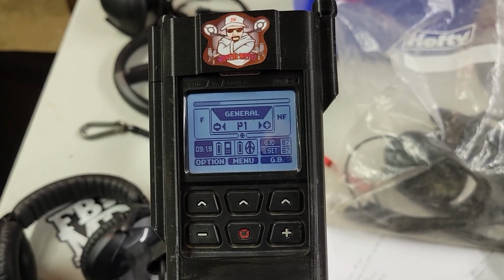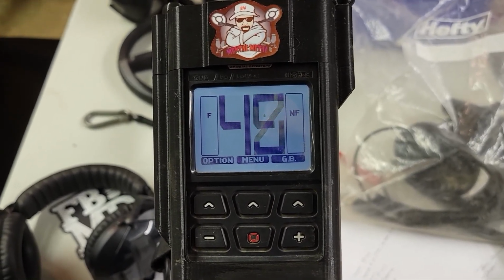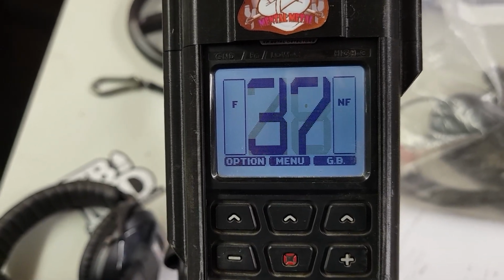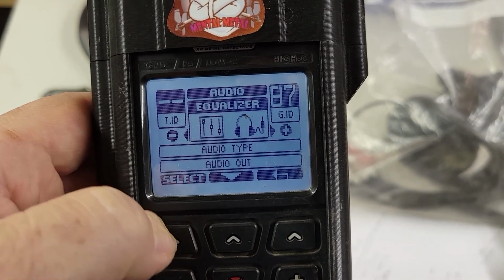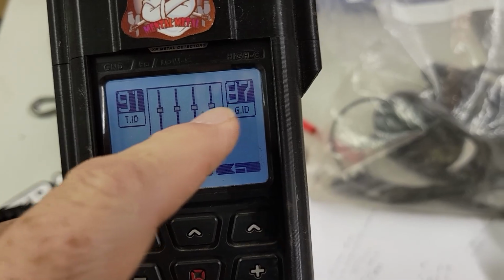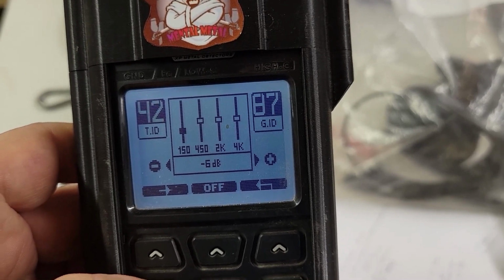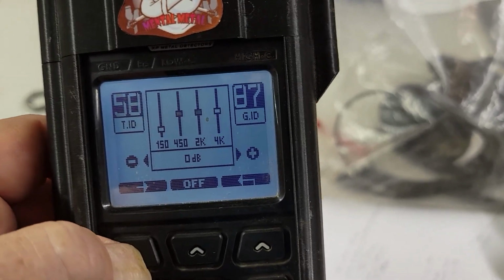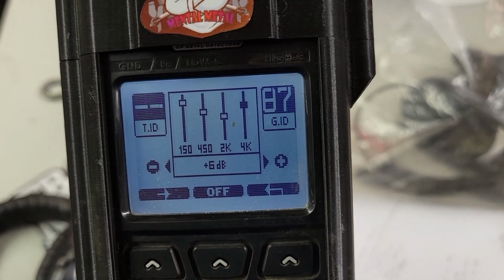XP Deus 2 Quick Tip: Using The Equalizer Feature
Have you ever tried using the Equalizer feature of the XP Deus 2? If not, you should give a try. It really makes a difference with the original Deus 2 headphones (WSA II and WSA II XL). Here is a Quick Tip on how to find and use the Equalizer feature of the XP Deus 2.

If you are looking for one of these Minelab metal detectors or anything related to metal detecting I recommend reaching out to our friends at Fort Bedford Metal Detectors and give them a chance to earn your business. They are a great company with fast shipping and great customer service. Give them a call or check out their and tell them Mental Metal sent you.
I have numerous written how-to guides and reviews.
Cool gear found here: Amazon Store